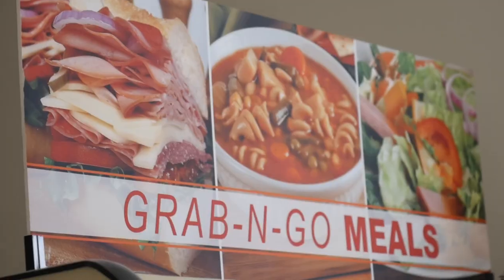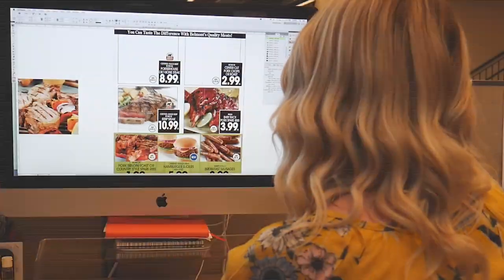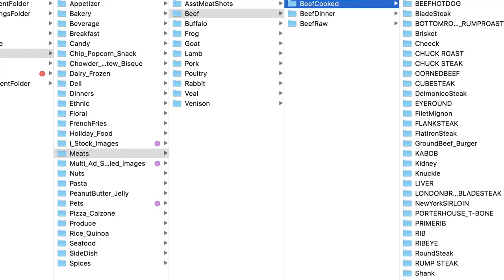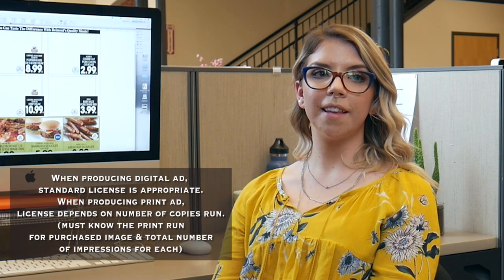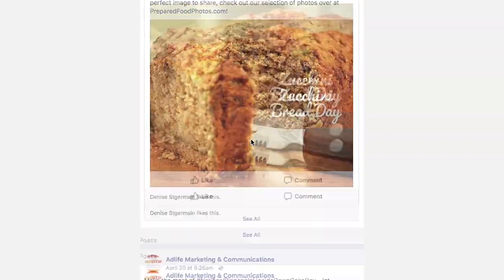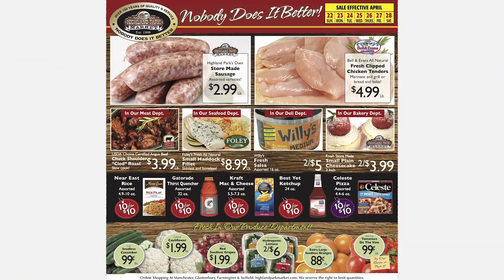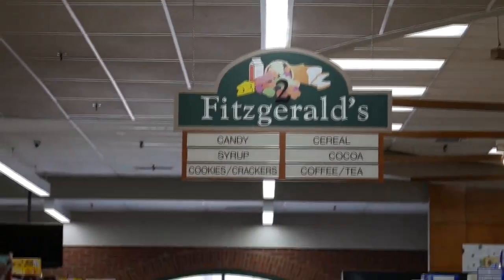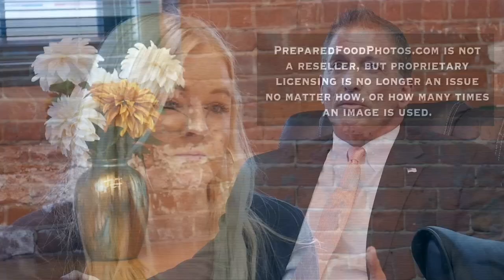Adlife: Branding Through Images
Need help branding your business? Let the industry leaders at Adlife showcase your best food choices through our images, digital marketing, email reach and more! Watch, listen and learn.